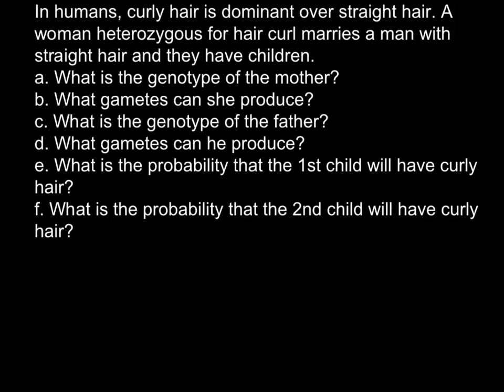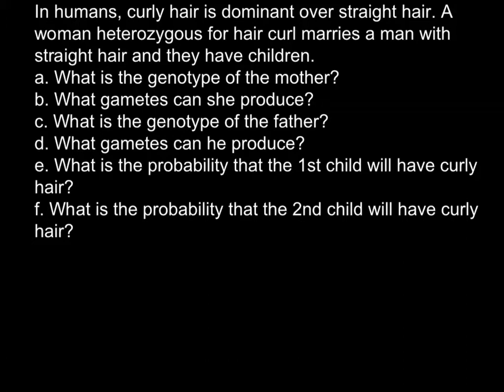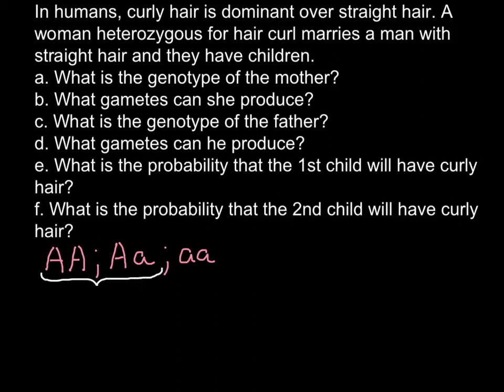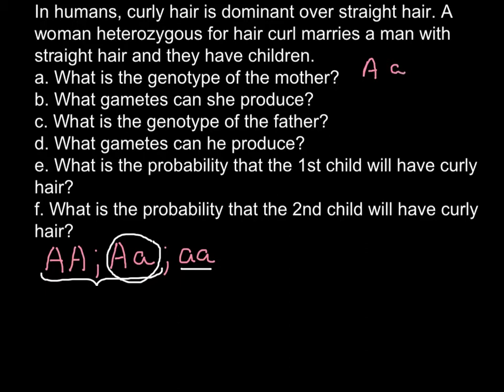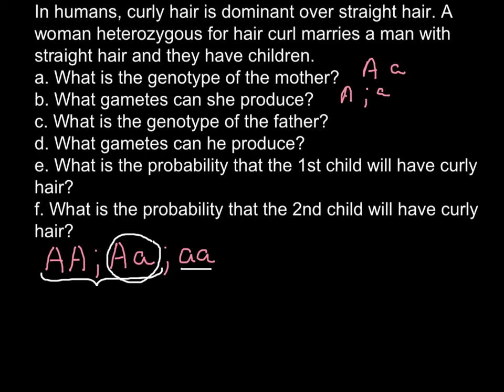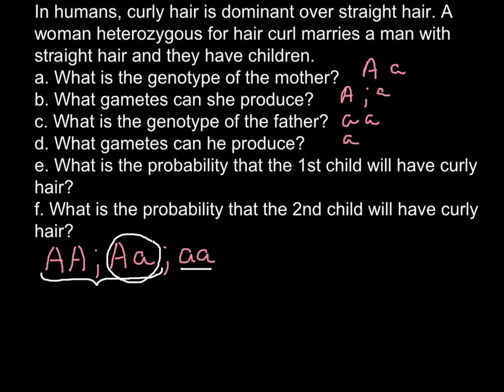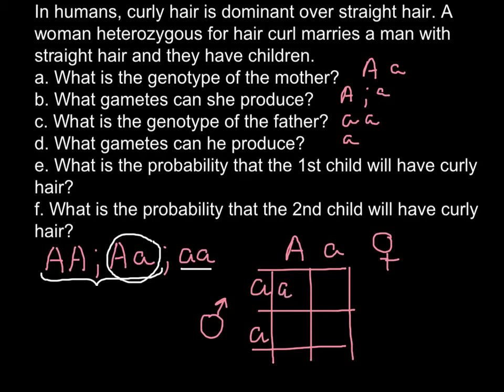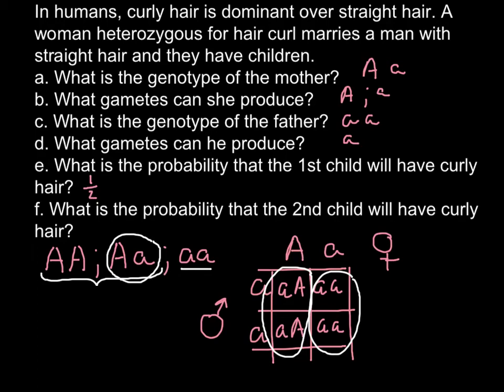What is the probability to have a curly hair?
This video is over simplification and serves only to purpose to demonstrate a simple Mendelian trates segregation and recombination.

The reason why Cc and cC results in curly hair is because the curly allele is dominant while the straight allele is recessive.
One good analogy that I like is this:
Imagine the dominant allele to be a sheet of black paper, and the recessive allele to be a sheet of transparent material. When any two sheets are placed together, we realise that the two sheets put together appear black when we have a black-black, black-transparent, and transparent-black combination. The only time that the two sheets appear clear is when we have a transparent-transparent combination.

Different possibilities:
1.  "cc" gene combination is the strait hair (because the only combination for straight hair is the "cc" one).
2. "Dad" has either a "CC" or "Cc" combination (i'll leave "cC" out to make it less confusing).

Seems like such a simple question. In fact, in the old days it was.

Back then there was a gene that came in two versions, straight and curly. People with straight hair had two copies of the straight version, people with curly hair had two curly versions and people with wavy hair had one of each.

Since then things have become a bit more complicated. It turns out that curly and straight hair are not so easy.

First off, it looks like lots of genes may be involved in making someone's hair straight or curly. Scientists have only found a few so far and none of them has a really big effect. This suggests there are lots more out there waiting to be found.

Second, not everyone has straight or curly hair because of the same genes. People whose ancestors came from Africa have very different curly hair than people whose ancestors came from Europe. And people from Asia have different straight hair than people from Europe. Different genes (and gene versions) are responsible for these different kinds of hair.

So the answer to set of questions depends on where female and her husband's ancestors came from. And why the two of them have the hair they do.

But still, we should be able to figure something out. In fact, that older, simpler model may still help explain a lot of hair inheritance.